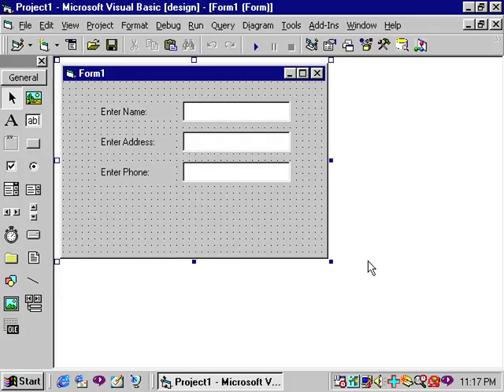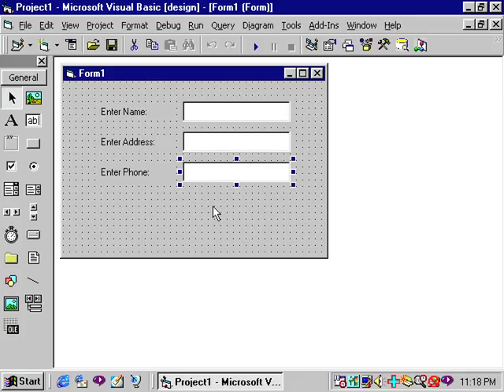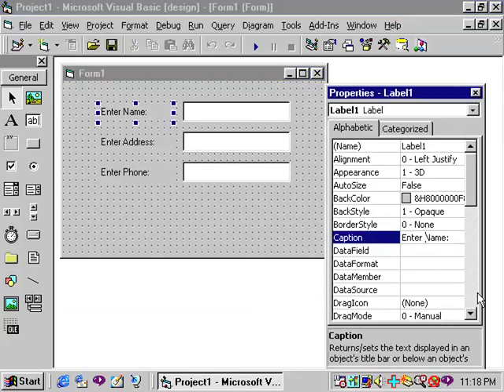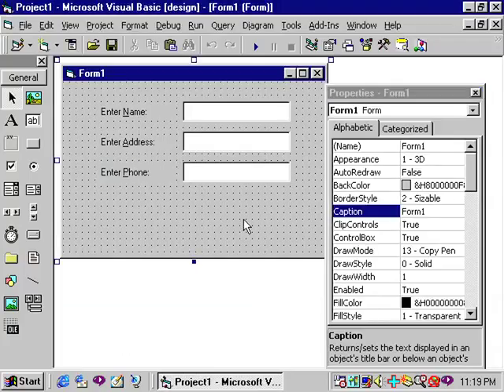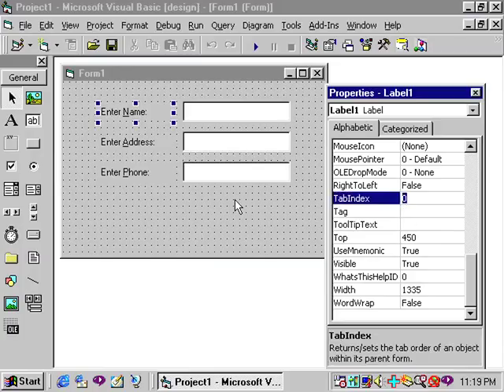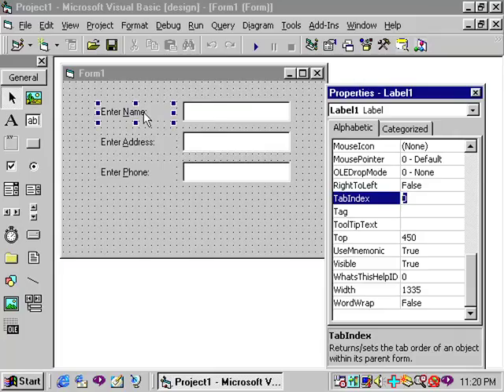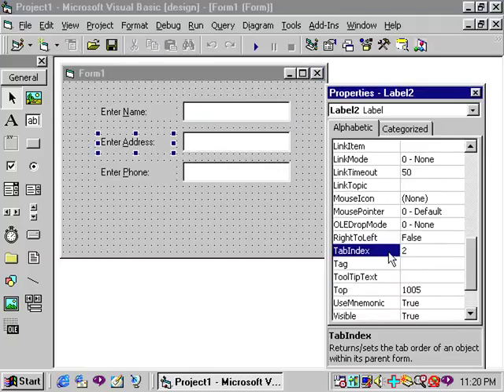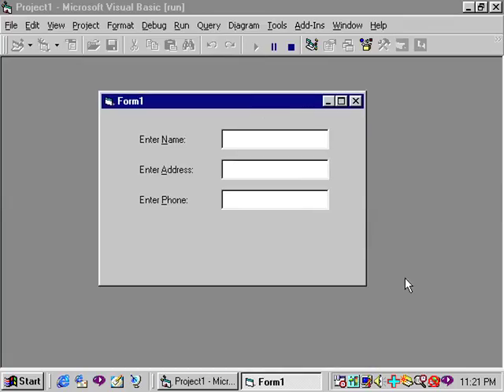User-Friendly Features (Access keys, Tab Index) on vb6- vb6 tutorial 14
In this session we will learn about User-Friendly Features (Access keys, Tab Index)